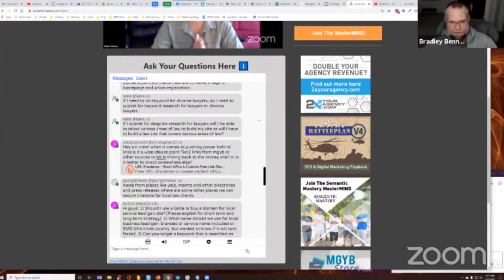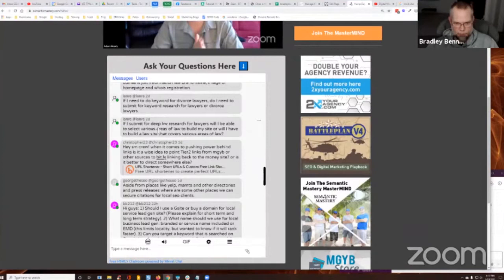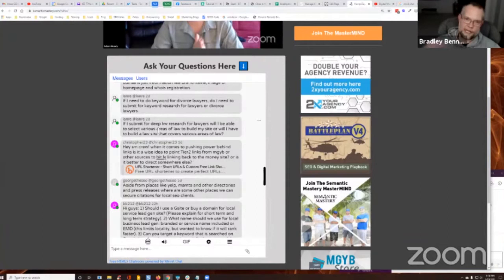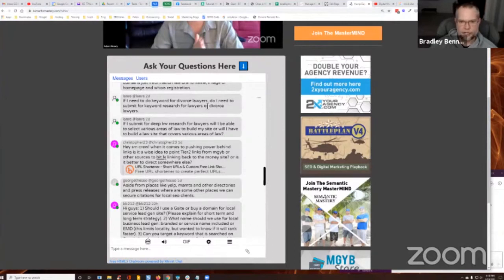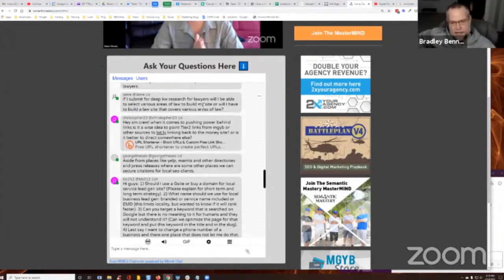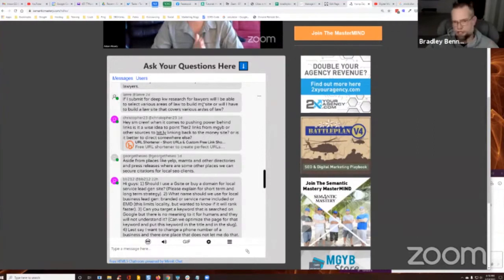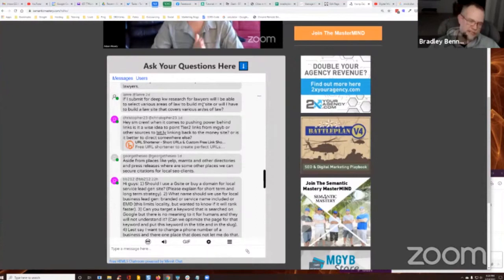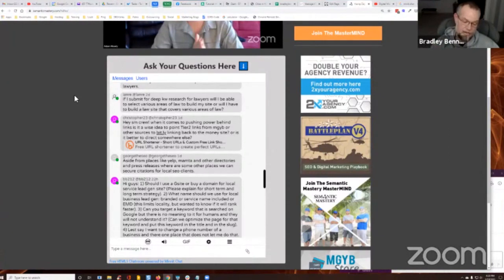Will You Get Topics Related To Law When You Submit A Deep Keyword Research For Lawyers?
In episode 326 of our weekly Hump Day Hangouts one participant asked if one can get topics related to law when you submit a deep keyword research for lawyers.

The exact question was:

If I need to do keyword for divorce lawyers, do I need to submit for keyword research for lawyers or divorce lawyers. If I submit for deep kw research for lawyers will I be able to select various areas of law to build my site or will I have to build a law site that covers various areas of law?